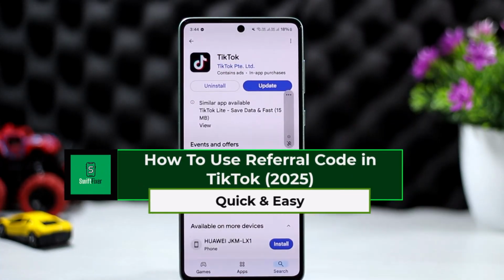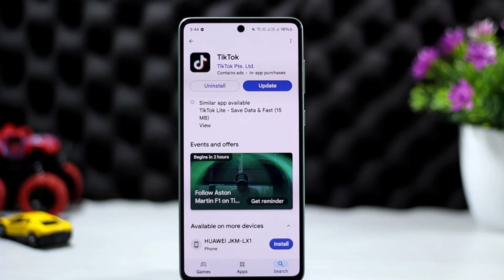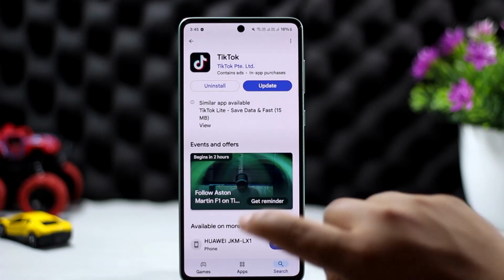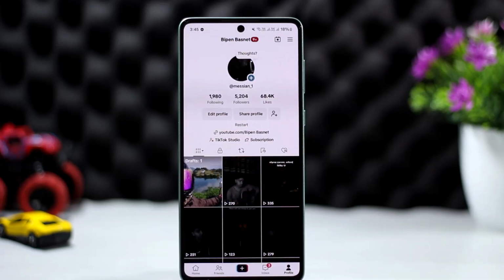How To Use Referral Code in TikTok ! (2025)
In this video, you'll learn how to use a referral or invitation code on TikTok. This feature allows users to enter a referral code to earn rewards or share their own code with others. While the process is simple, the availability of this option may depend on your region.

To enter a referral code, start by opening the TikTok app and logging into your account. Tap on the profile icon in the bottom right corner of the screen. If the referral feature is available in your region, you should see a small gold or green icon near your username at the top of your profile.

If you see this icon, tap on it to access the referral page. Here, you will find a section where you can enter a referral code. Simply type in the code and submit it. If you'd like to share your own referral code with friends, you can do so from the same page.

If you don't see the referral option, it may not be available in your country. TikTok's referral program is limited to certain regions, so check if your location is eligible.

Timestamps:
0:00 Introduction
0:02 Steps to use a referral code on TikTok
0:40 Entering or sharing a referral code
0:53 Conclusion